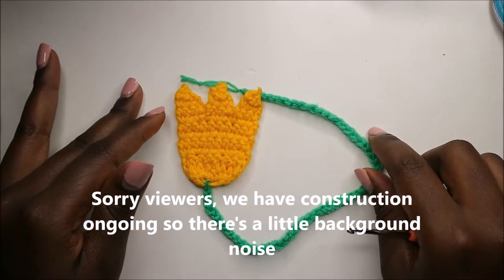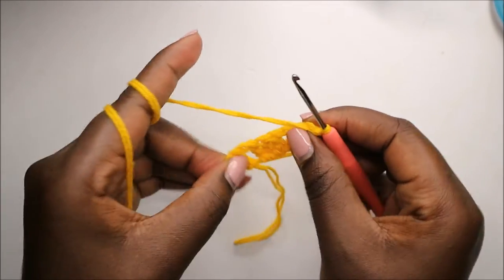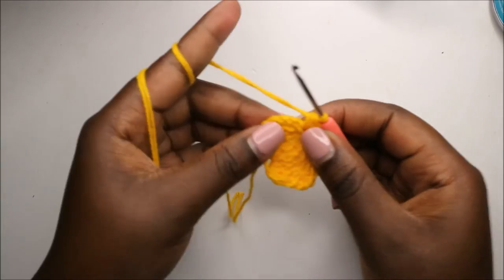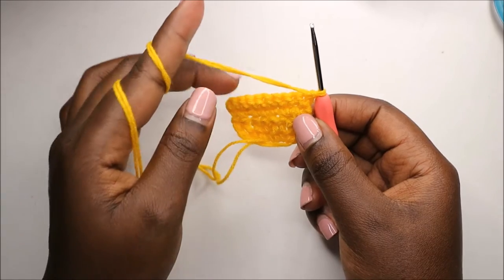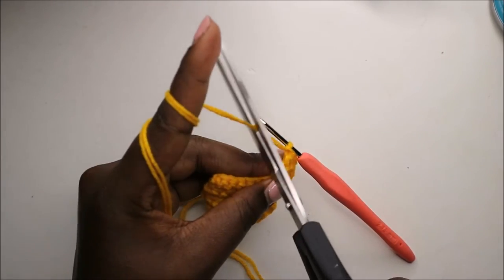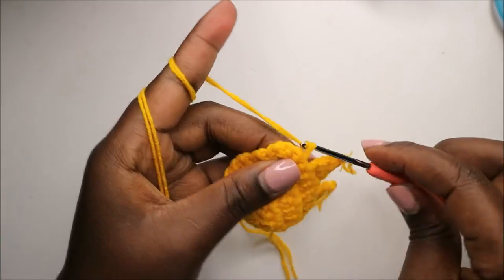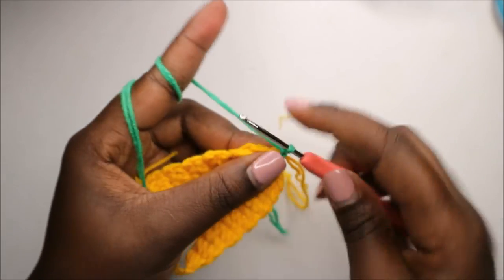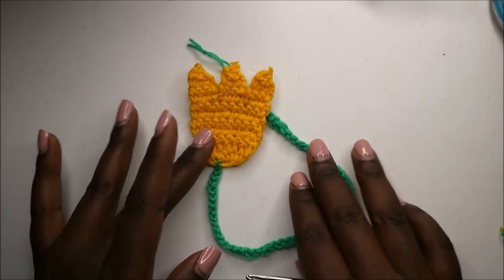HOW TO CROCHET EASY TULIP BOOKMARK